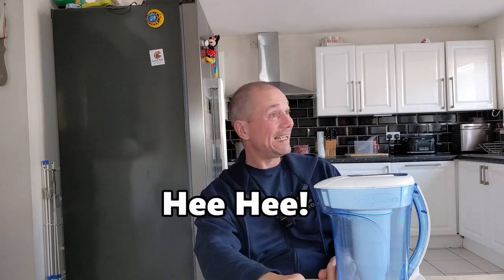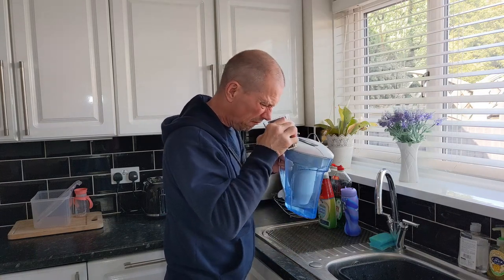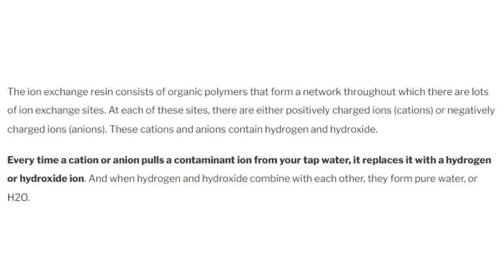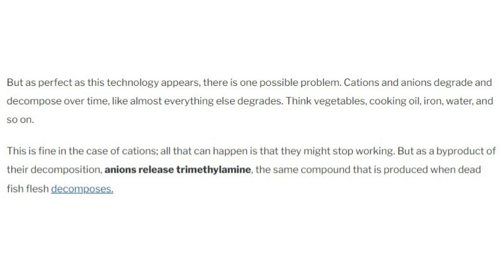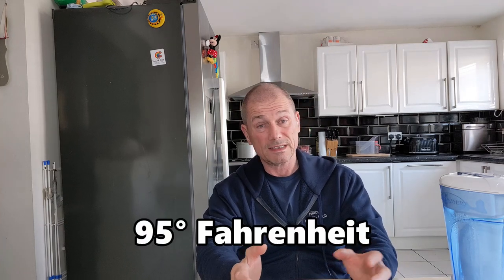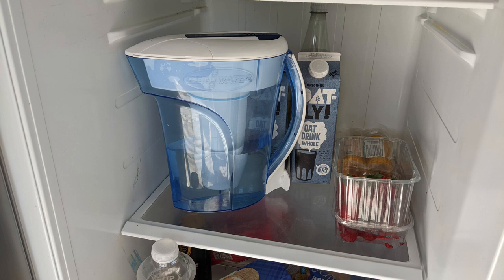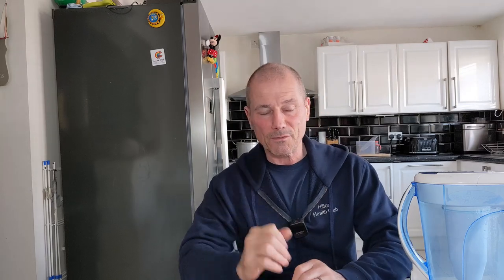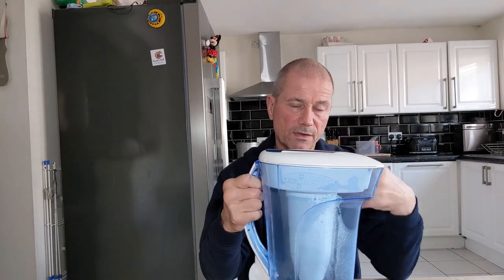Why Your ZeroWater Filter Smells Of Fish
Ever wondered why your ZeroWater smells like 6 week old old Shrimp... Here's why?

ZeroWater 10 Cup Water Filter Jug
ZeroWater Replacement Water Filter Cartridges